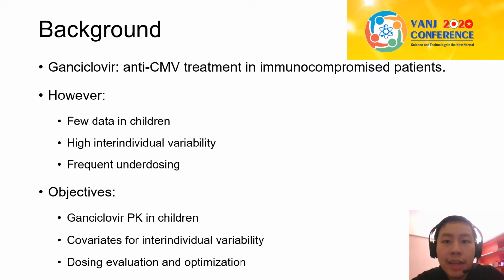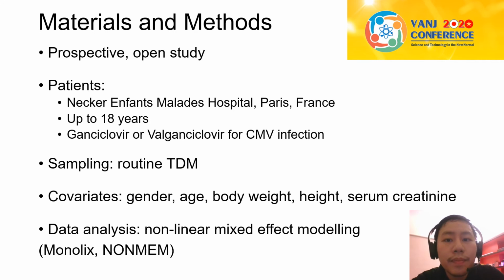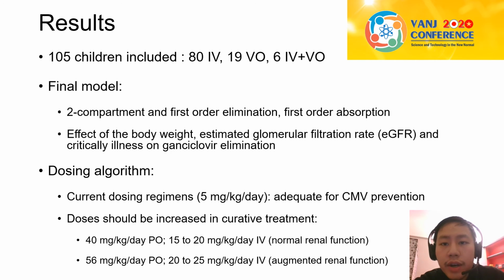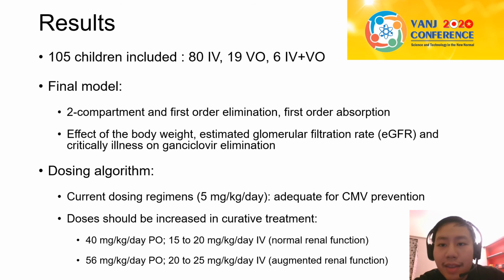VANJ2020 - Poster P-2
Population Pharmacokinetics of intravenous Ganciclovir and oral Valganciclovir in pediatric population to optimize dosing regimens
Bach Nguyen and Deborah Hirt